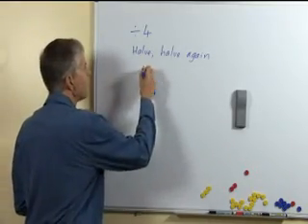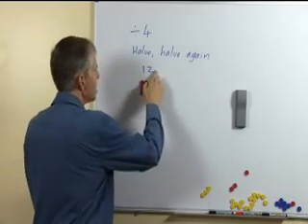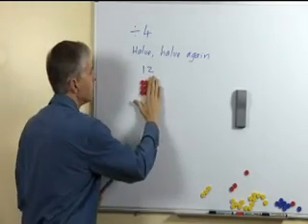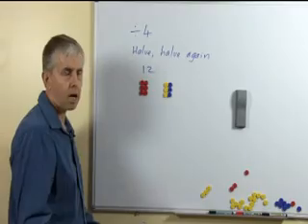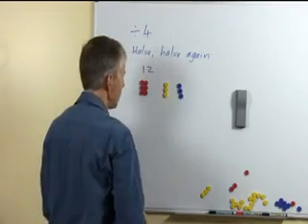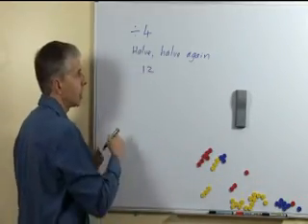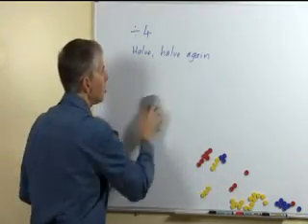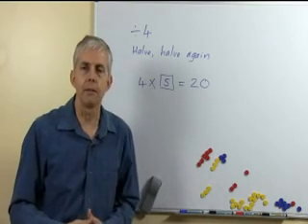Math Worksheets Dividing by 4 Division Facts Strat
TeacherTube User: Classroomprof

Download and use the free math worksheet for Dividing by 4 number facts. Go to http//freemathworksheets.classroomprofessor.com to sign up for weekly emails amp worksheets.

The worksheets that accompany this video can be downloaded from http//freemathworksheets.classro